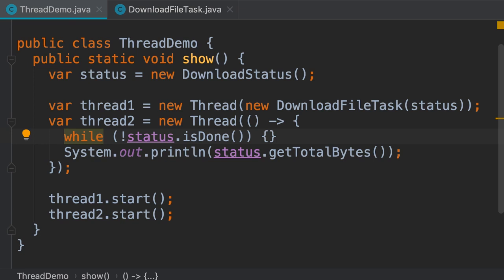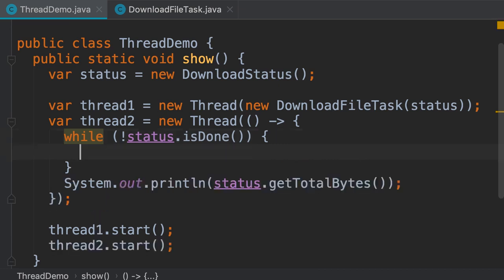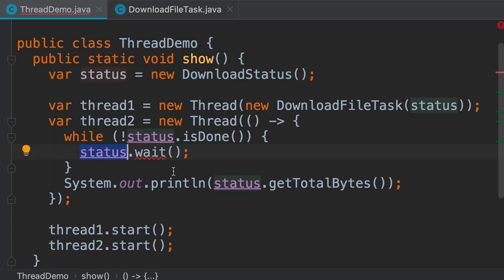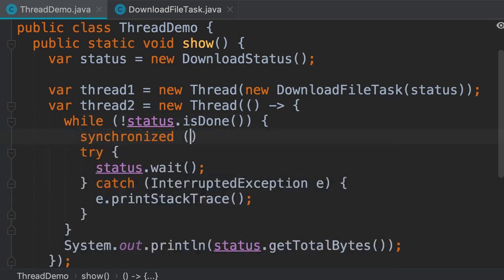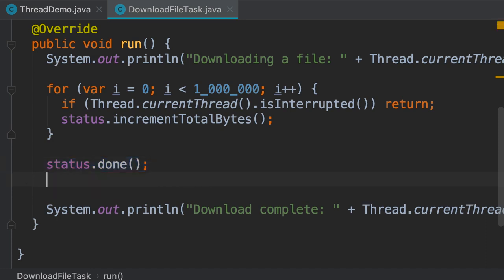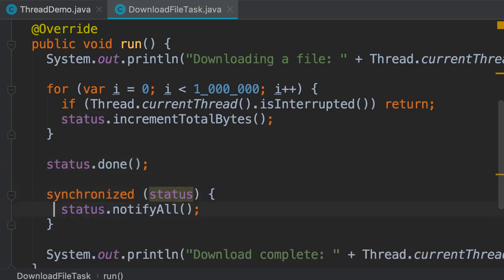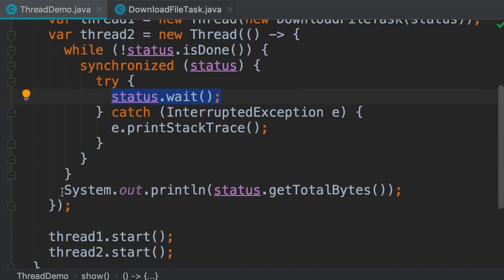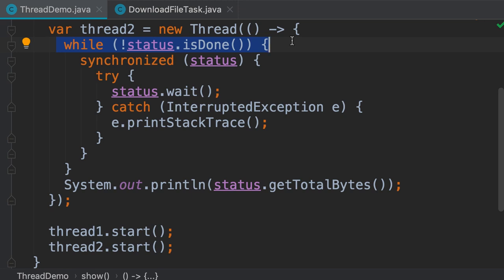86 Thread Signalling with wait and notify